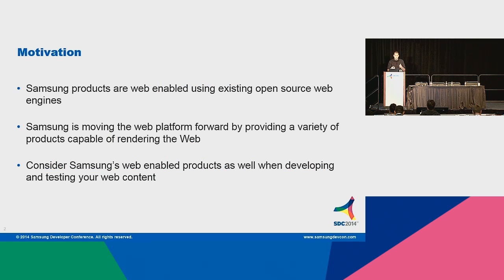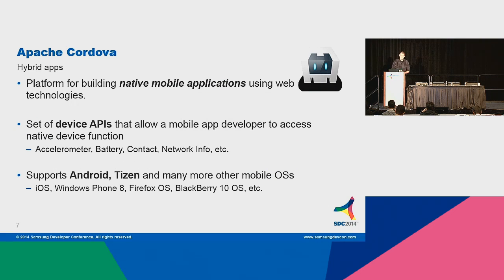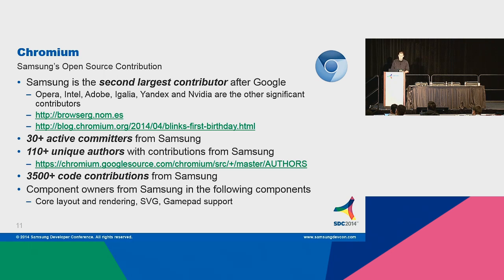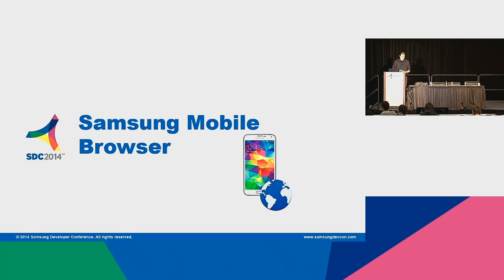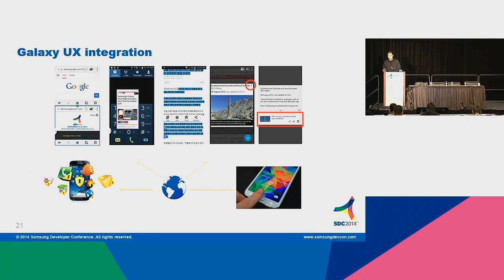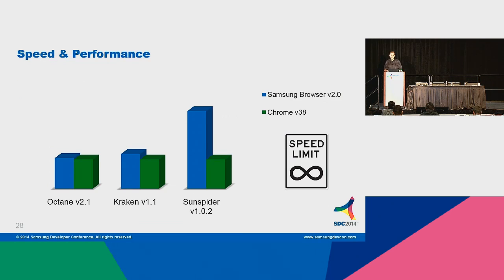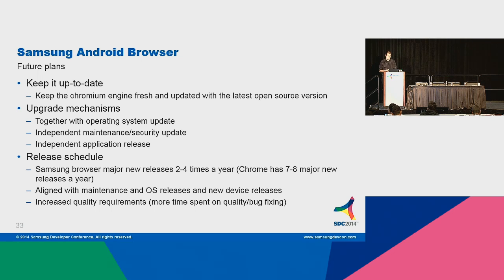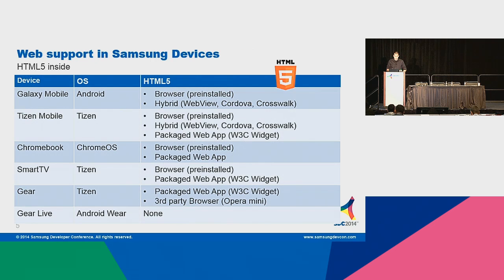The Web Platform on Samsung Consumer Devices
Today's modern web is available in most Samsung devices spanning wearable, mobile, desktop systems, and High Definition televisions. This session explores how Samsung makes the Web Platform available to developers and deep dives into areas of the Web Platform that Samsung is focusing on, giving insight into standardization, open source contributions, and product development.

Speaker:
Laszlo Gombos